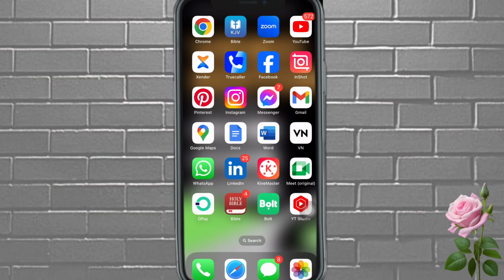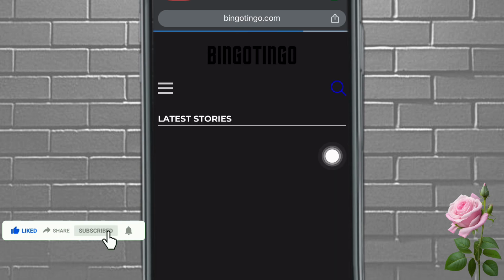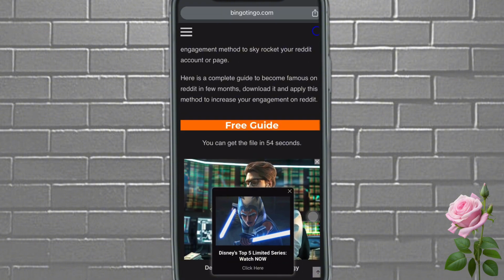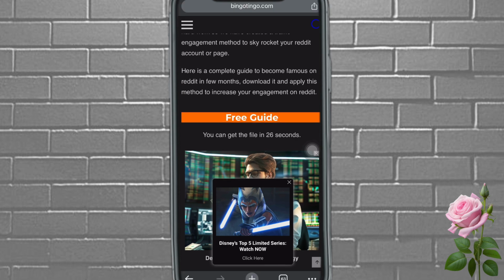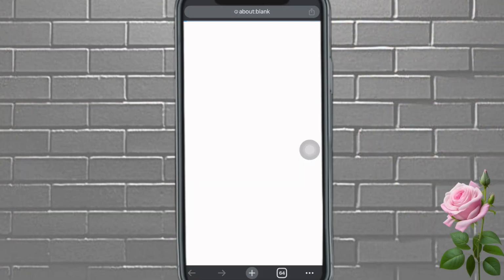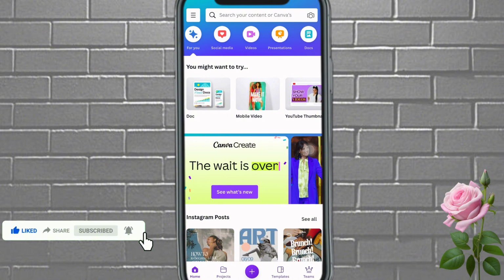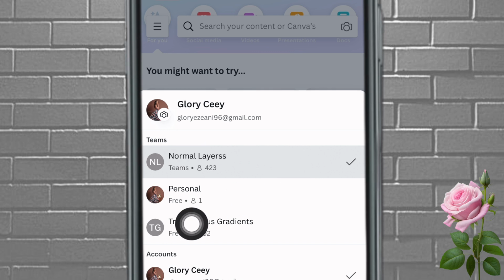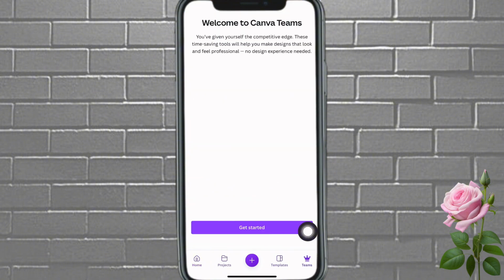How I got CANVA PRO for free! 2024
This is how you can get Canva pro version for free in android or iPhone 😁.  With canva pro, you can get free stock images and footages for your video editng and designs
Start editing your graphics like a pro!